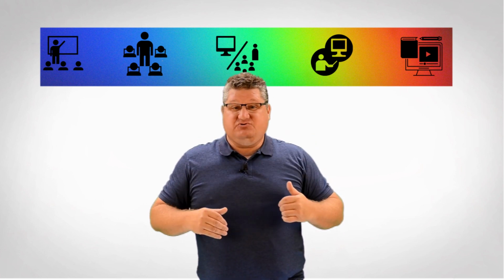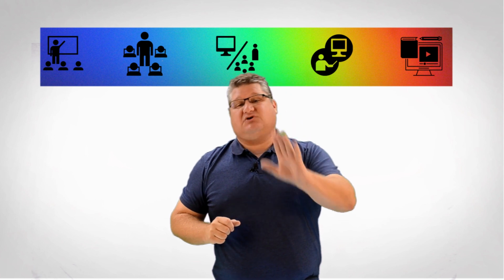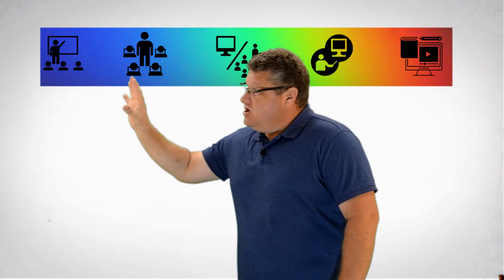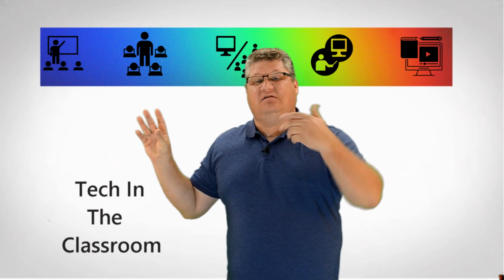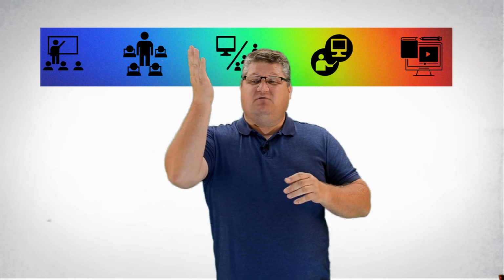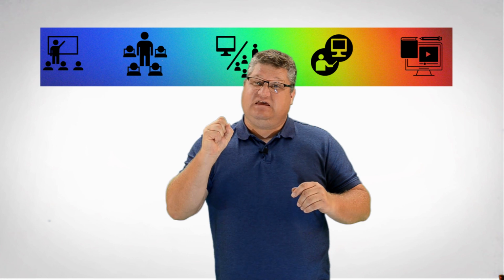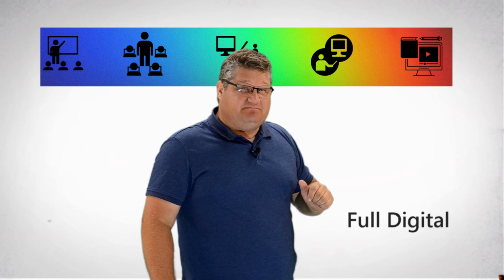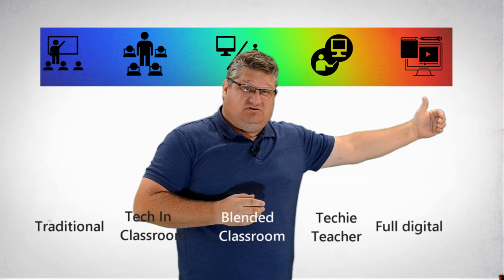RCC Education Class: Digital Classroom Types Introduction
This video is part of a series of teaching methods videos presented as part of an education class presented by Richland Community College that is intended for professionals looking to transition to an instructor role at the college. Feel free to view this course but understand that it is part of a holistic approach to instructor on-boarding and should ideally be viewed in that context.